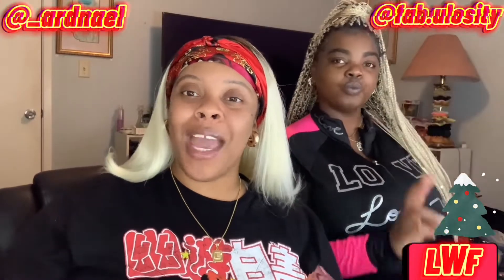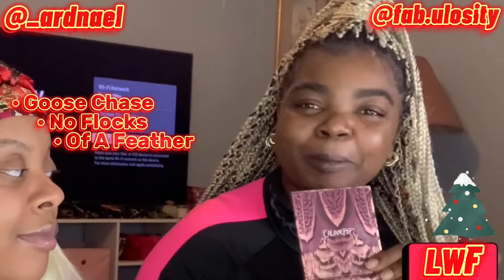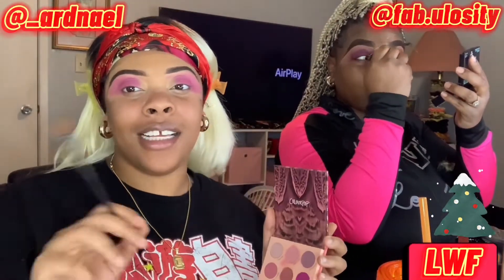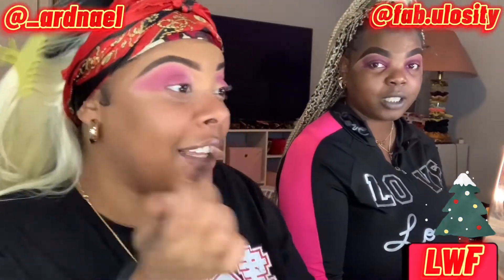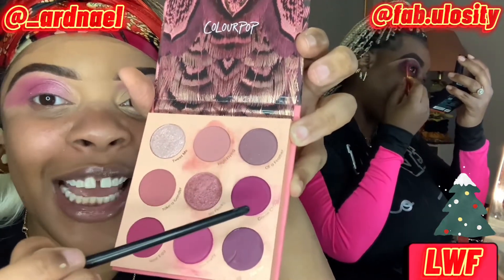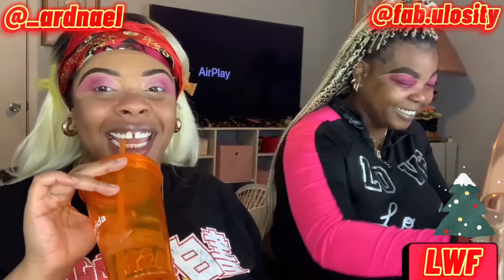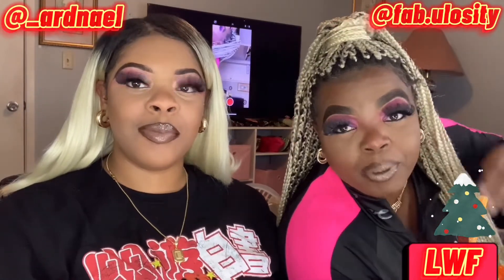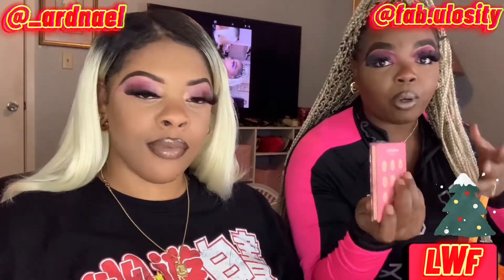NEW! FINE FEATHERED BY COLOURPOP PALETTE REVIEW | VLOGMAS DAY 2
Wassup y’all we on day 2 of VLOGMAS and I’m toooo litt!! Now y’all know I love colourpop and all they palettes and this one is no different,  I liked it!! What’s your favorite go-to color palette ??  And do you have any makeup recommendations for us to Review and try?? Let me know !

Intro/Outro cred:
Mannique Here